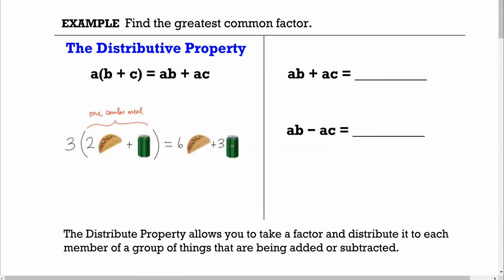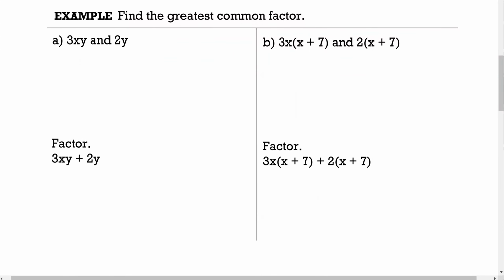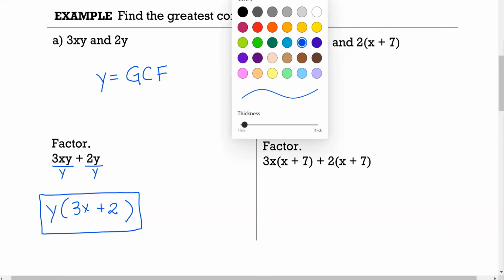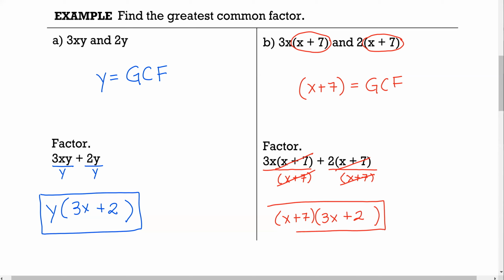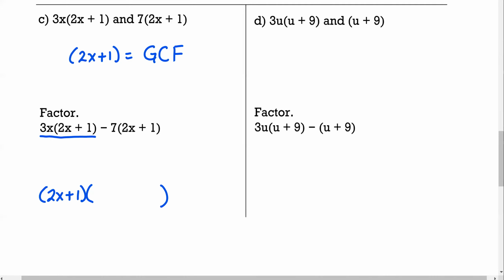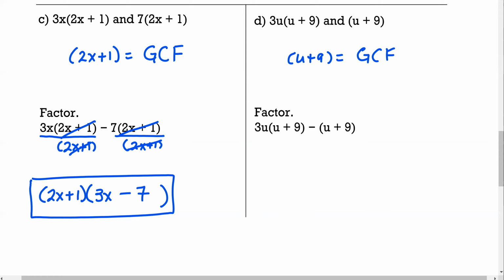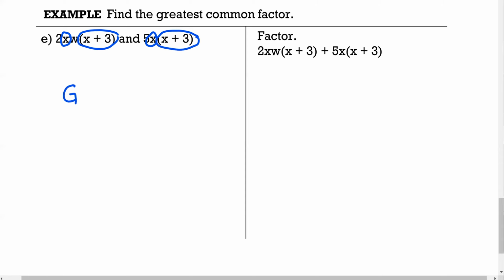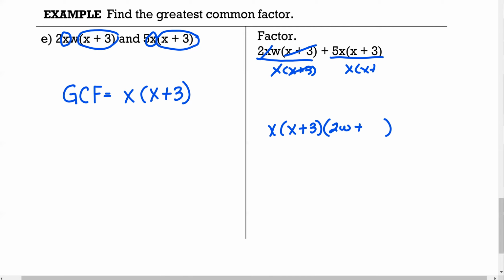Factoring a binomial out of a polynomial